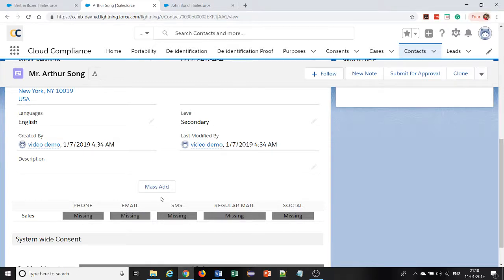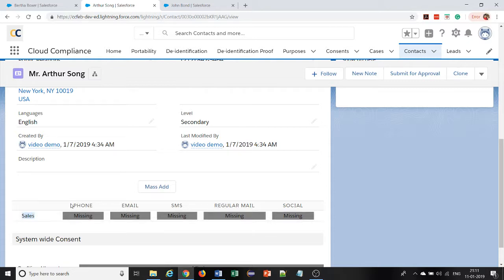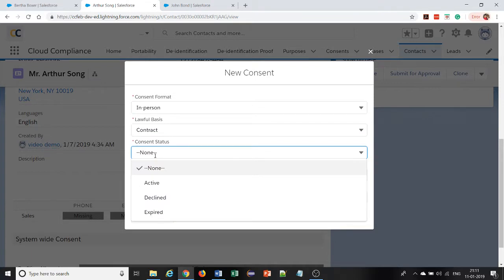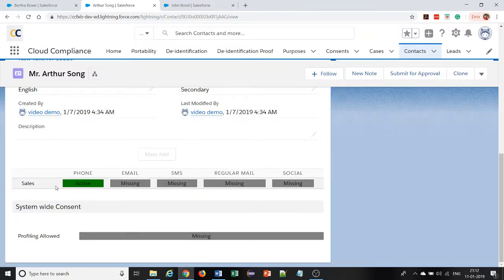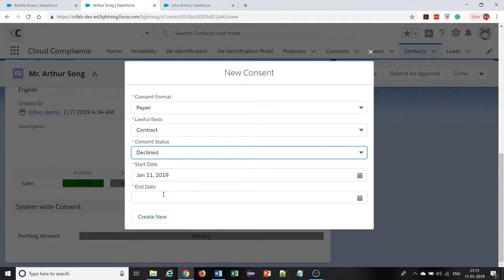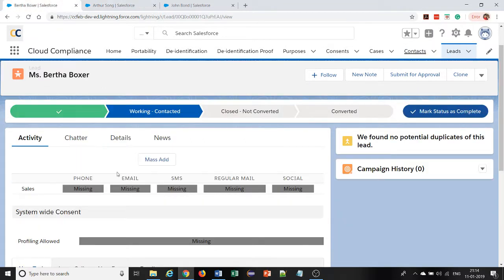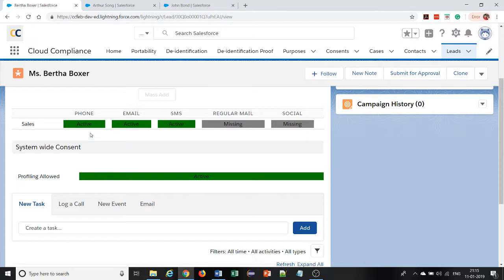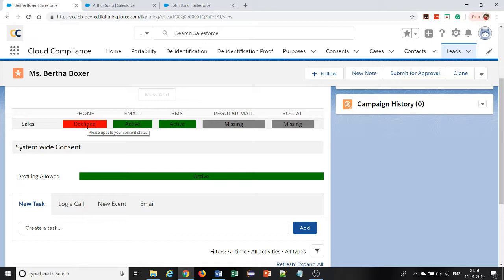Using Consent Management on Contacts & Leads